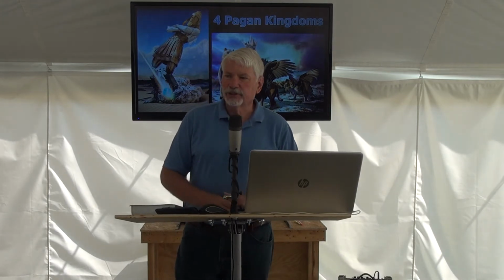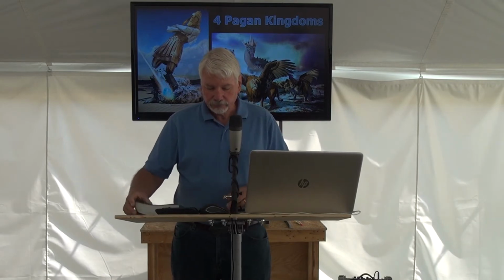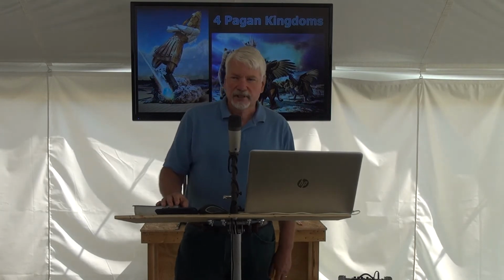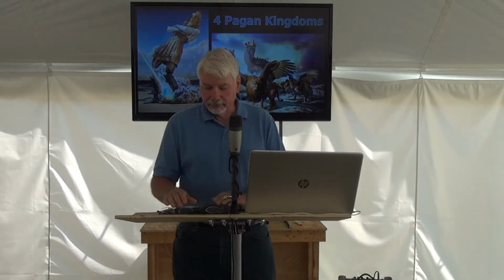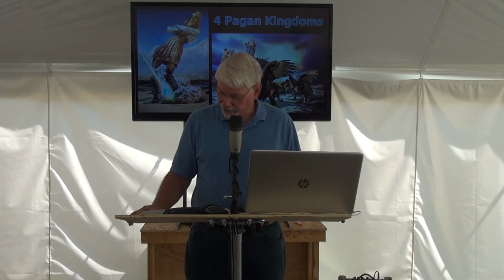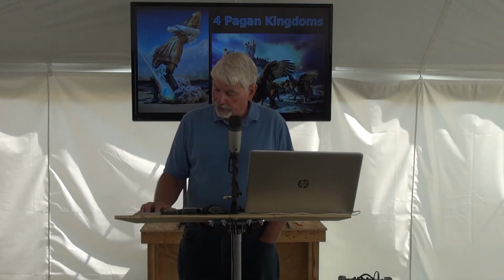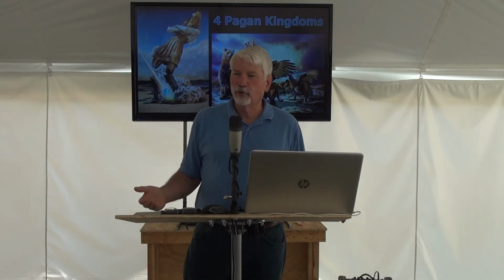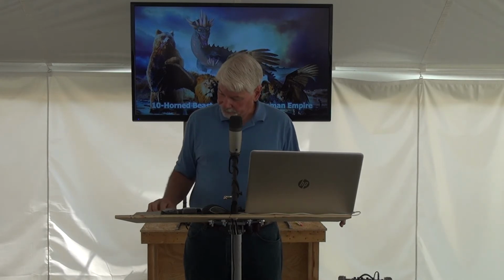Daniel (Part 3) Vision of the 4 Beasts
The four beasts of Daniel 7 recap Nebuchadnezzar's dream, but add many details concerning the end-times and the arrival of Christ's Kingdom. The "heavenly court" described briefly in this chapter is greatly expanded and the focus of Revelation 4-19.